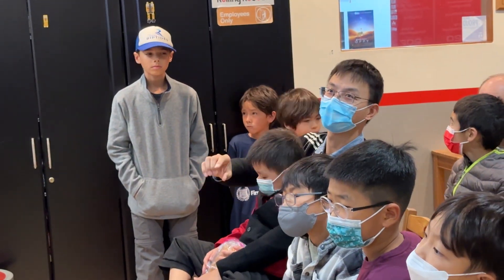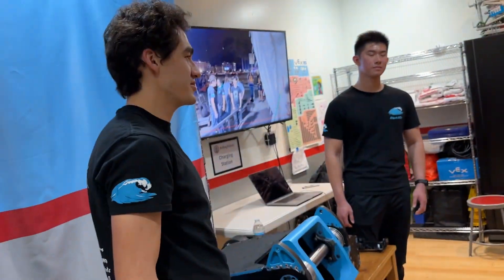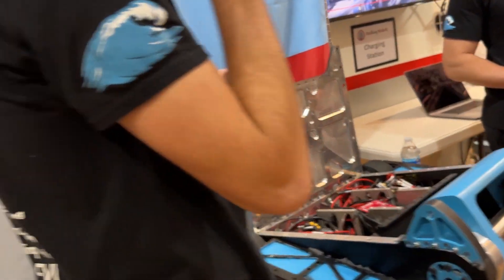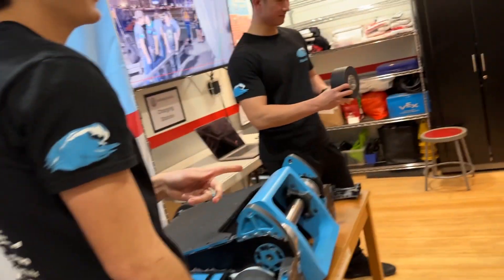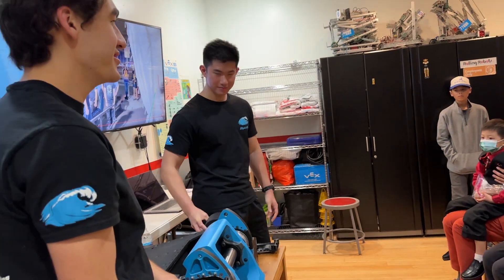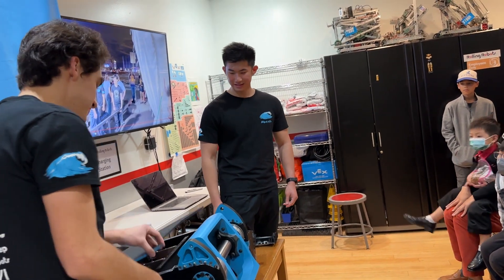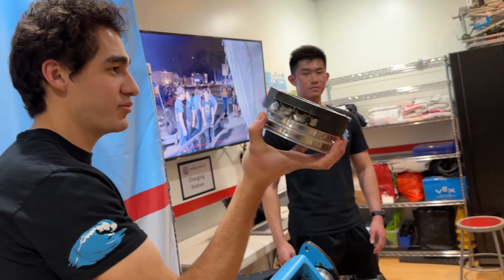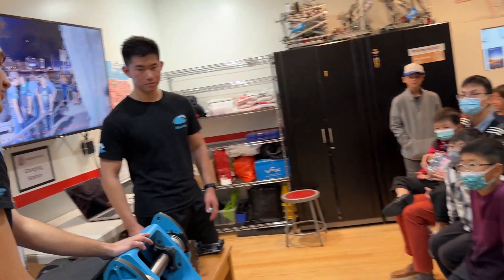"How Does Riptide's Weapon Get That Bite?" A young builder asks, Riptide Battlebots Outreach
A question comes from a young robotics builder during an outreach visit with Felix and Ethan at Rolling Robots in Palos Verdes.

With an average knockout time of :59 seconds for the 2022-23 season, and with the #1 win ratio, Riptide is one of the most destructive Battlebots to ever enter the World Championships.

Ethan and the team thank Riptide's key sponsor, the leading manufacturing platform - Xometry.
Ethan spends thousands of hours CAD designing and redesigning this world class bot each year, and sends those designs to be manufactured by machines and materials around the globe.

Riptide's weapon parts are primarily manufactured using CNC machines on Xometry's platform!  Riptide is currently building Version 3 of Riptide.  Let's Go!!!

2023-24 Team
Ethan Kurtz - Founder and Co-Captain
Zak Hassanein - Co-Captain
Sid Prabhakaran
Nathaniel Greenberg
Brandon Frederick
Felix Jing
Ian McNanie
Lea McCuan
and with Stan and Michelle Kurtz

Xometry
MasterPrep Academy
SendCutSend
Rolling Robots
BeCourageous
MaxAmps
Ames Rubber Manufacturing
Quantum Technology